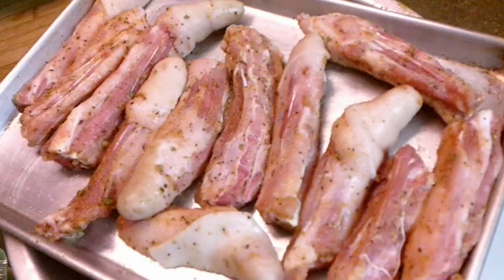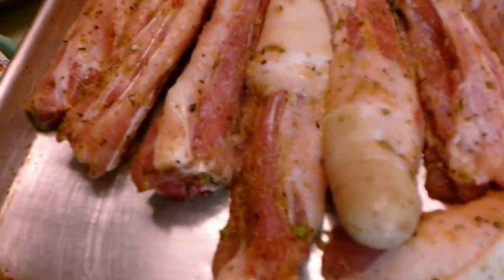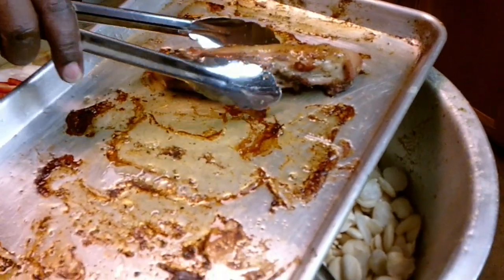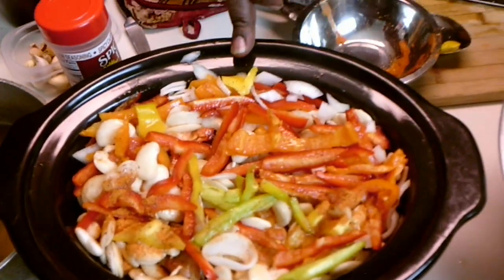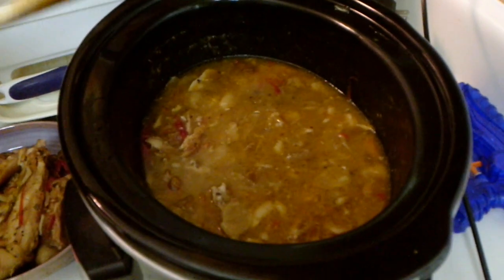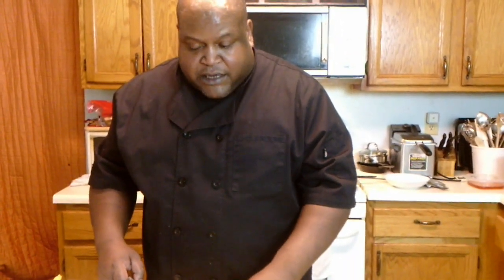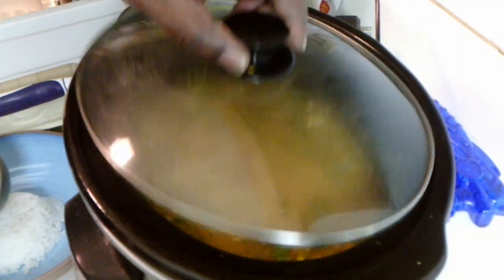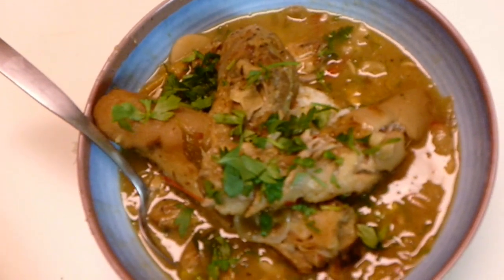How to Make Pig Tails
Pig Tails! These were very simple to make. Food Giant had 2 to a package for $2 each. Tipsy Chef roasted the pigtails first and then threw everything in the slow-cooker. Served over some rice. Another cheap and easy recipe you can make at home.